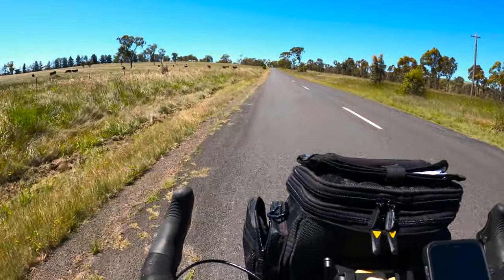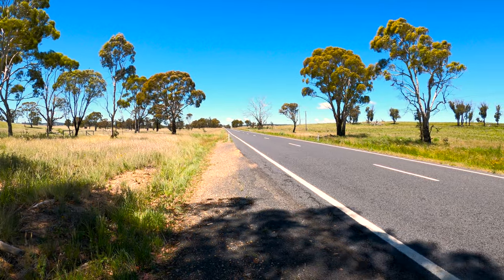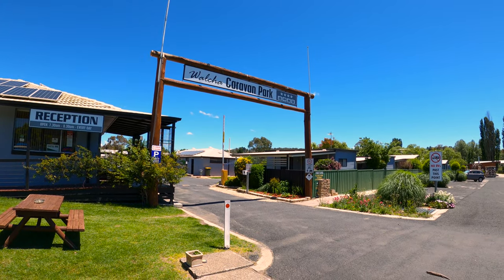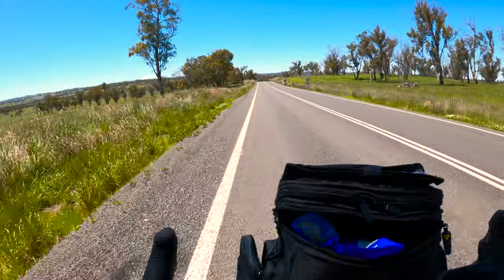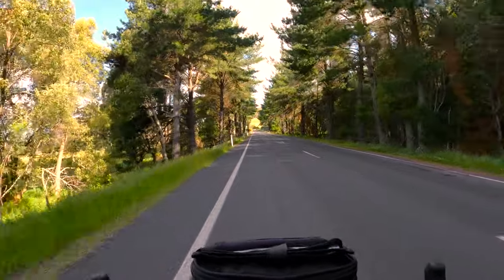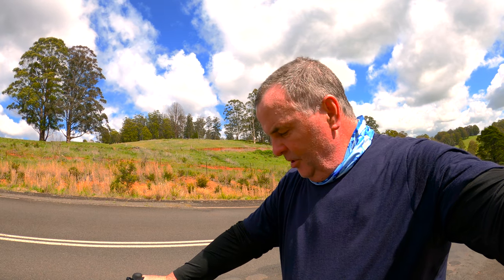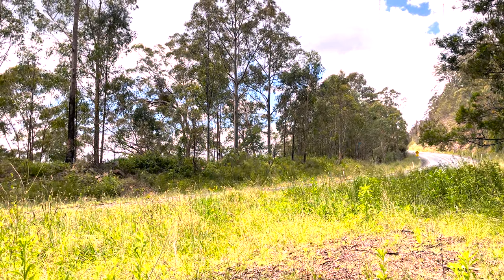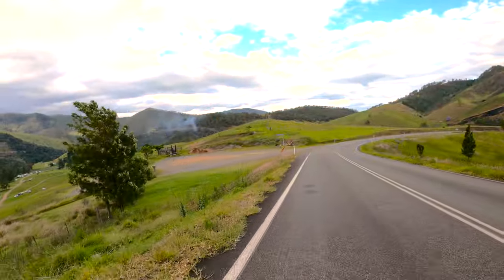Cycling Thunderbolts Way | Three Day Cycle Tour | Kona Sutra 2021 touring bike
Bicycle touring on my Kona Sutra 2021 bike from Uralla on the New England Plateau down to Gloucester via Thunderbolts Way.  Filmed over four days with camping in Walcha and Bretti Reserve.
Frederick Ward (Captain Thunderbolt) was the son of  convict transported to Australia from England in 1815. Born in 1835 Ward was the youngest of 10 children. He was a great horseman however, he became mixed up with his nephew John Garbutt and they started a large horse and cattle rustling operation. Caught and sentenced to 10 years, Ward spent time imprisoned in Sydney eventually escaping in 1863. He then headed back to New England where he crowned himself "Captain Thunderbolt" and the legend began.
This video begins in Uralla near his favourite hangout "Thunderbolt's Rock" and follows Thunderbolts way through Walcha and down to Nowendoc and then on Bretti Reserve not far from Gloucester.

EQUIPMENT CYCLING/CAMPING
Kona Sutra 2021
XTR Touring Pedals/SPD Cleats
Ortlieb 3.1 Back Roller Bags (Rear)
Ortlieb 2.1 Sport Roller Bags (Front)
Vango Pulsar Pro 200 Tent
Trangia 25
EQUIPMENT VIDEO
GoPro Hero 8 Black
Fuji XH-1/Rode Video Mirco
iPhone 12